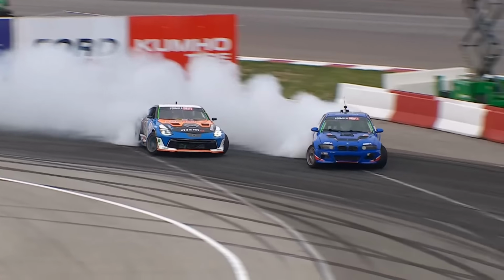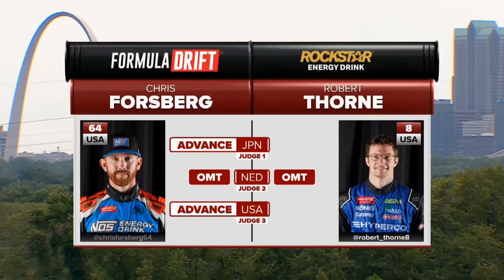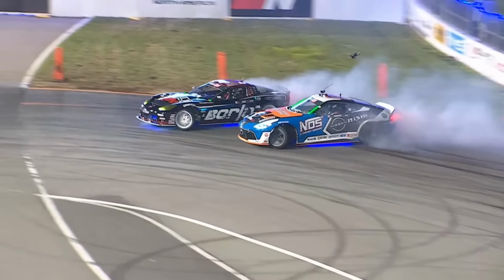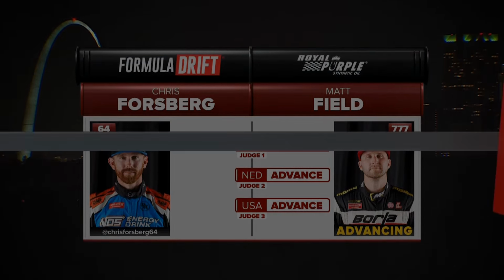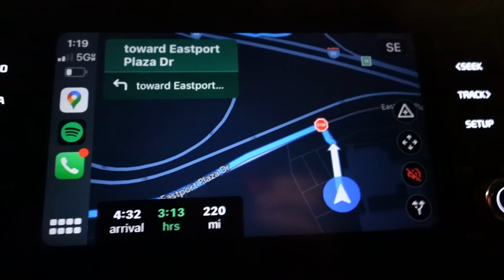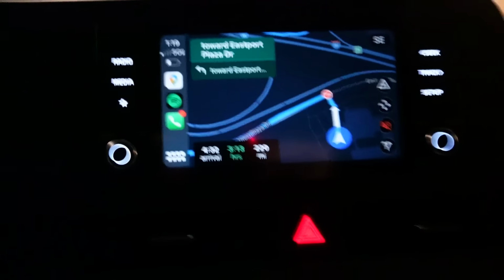Controversial Calls at Formula Drift St. Louis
There was quite a bit of "drama" this weekend at Formula Drift St. Louis. From last minute K-rails that the track put in to protect their grass (that notoriously make cars flip) ... to questionable calls from the judges.

It wasn't only our team, but there was lots of talk throughout the paddock by the end of the weekend feeling confused and frustrated with calls that were made. At the end of the day? This is a judged sport, and I can not stress this enough: I sympathize with the judges and we all know their job is far from easy. I also love Matt, he's a great dude, a friends of mine, and a phenomenal driver.

But that doesn't change the fact that it's a tough pill to swallow for any team when we have a hard time understanding a loss.

What do you guys think? Was I robbed of the win?